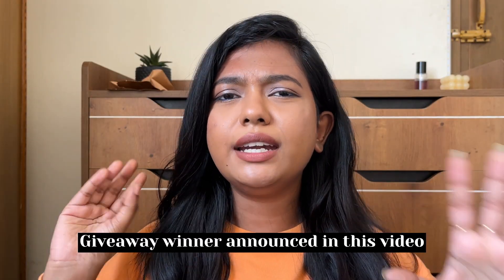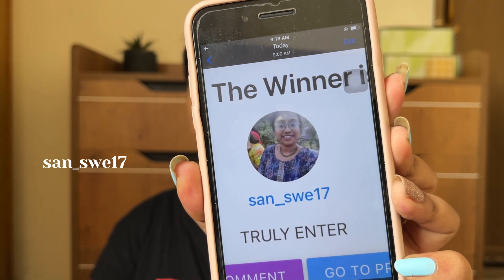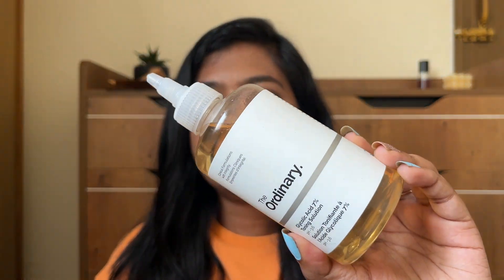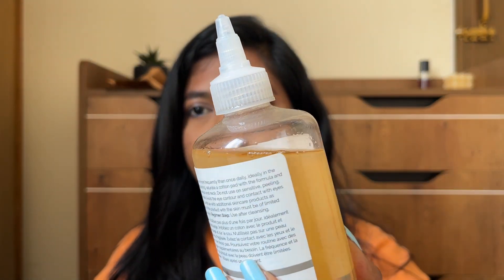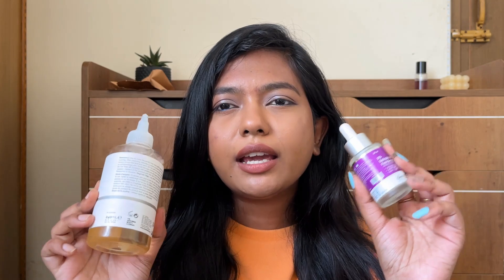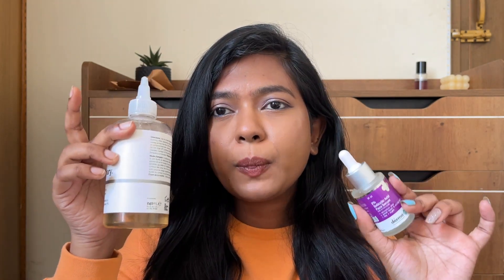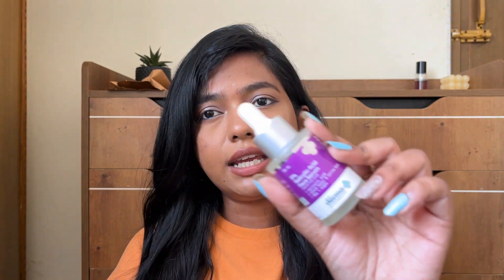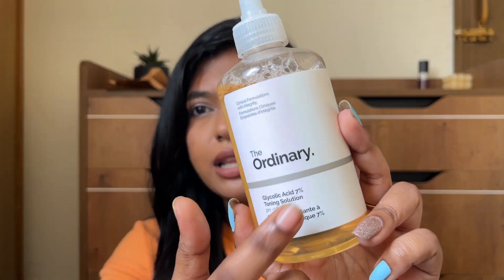HOW TO ACHIEVE *GLASS SKIN* | STEP 1: REDUCING TEXTURE | UNSPONSORED | IN TAMIL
Hello Makkals!!
Welcome To Truly Sana!!
I Hope You are all Having a Great Day.

Links for products mentioned in the video:

The Derma Co 2% Salicylic Acid Serum for Acne & Acne Marks

Aqualogica Detan+ Dewy Sunscreen with Cherry Tomato & Hyaluronic Acid with SPF 50 & PA - 50g

Ordinary niacinamide 10% zinc 1% serum

Ordinary glycolic acid 7% toner

Give me any Video Suggestions In the Comment Section Below.

Tata guys..

Note: The products I feature are the ones That I Like personally Regardless of that products Being Sponsored or not. I Only share the product that I Genuinely like and like to share it with everyone.